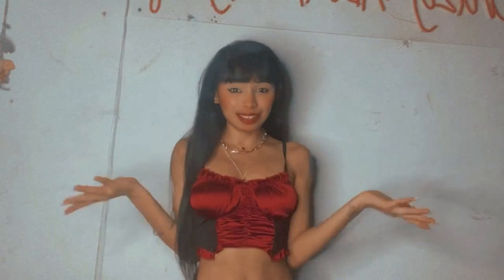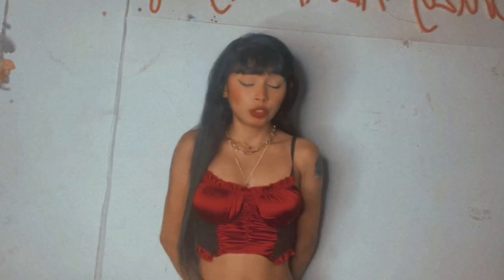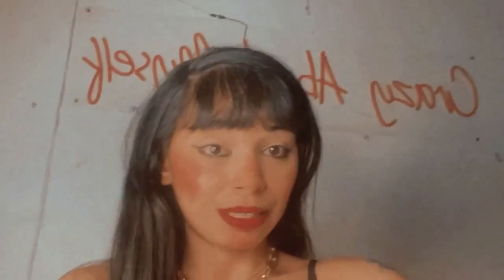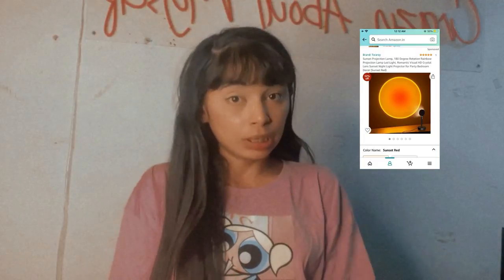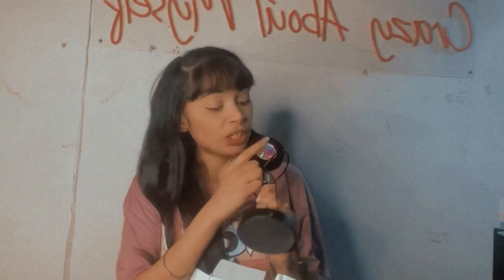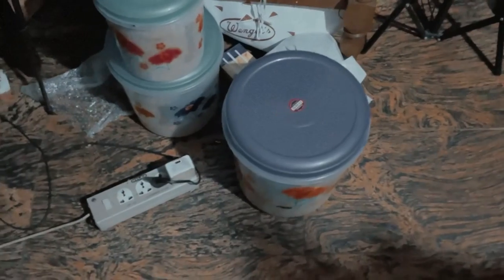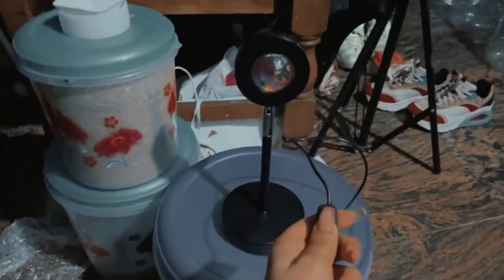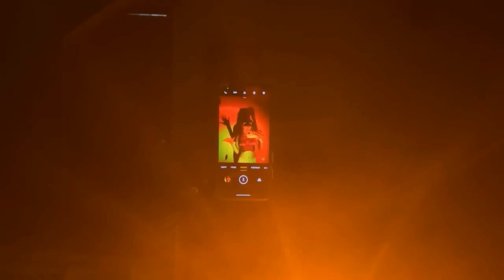Experimenting a Sunset Lamp | Self Portrait | One Plus Nord 2 | Mobile Photography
Hey !
I hope all of u are doing well, just keep your spirits up and stay mentally positive.
And don't forget to smile :-)
So here I experimented a sunset lamp for my self portraits and to what was the result, was it good ,bad or amazing ,...u will definitely have to watch the video till the end.
The lamp which I got was from Amazon and you will also fine a couple more lights similar to this.
Sunset Lamp
The top I'm wearing is from Urbanic and the link is